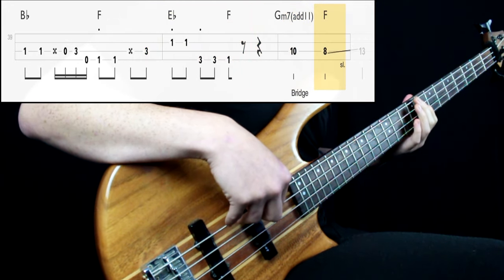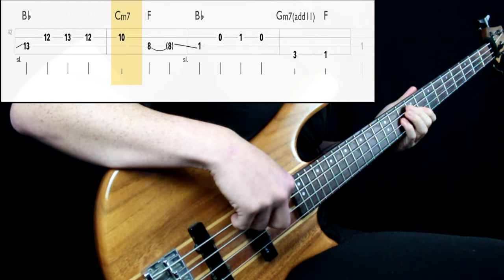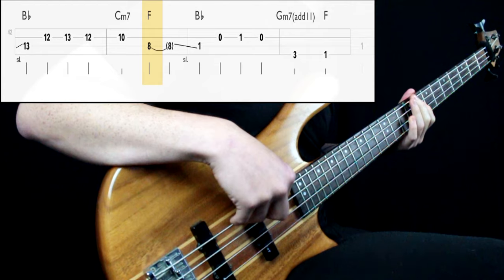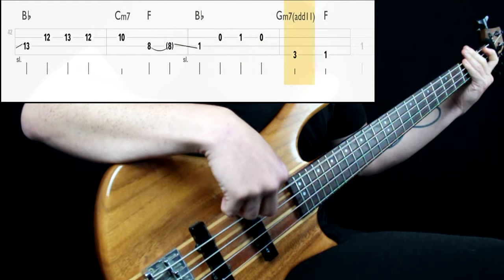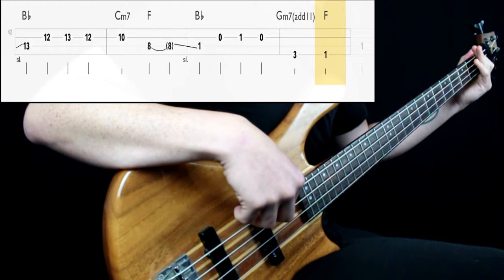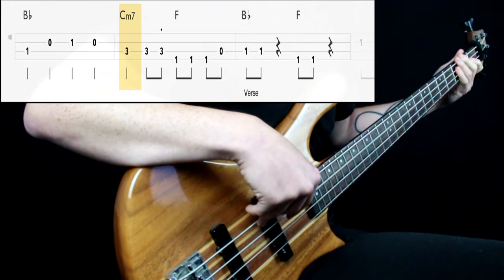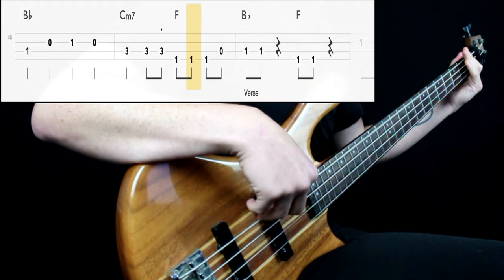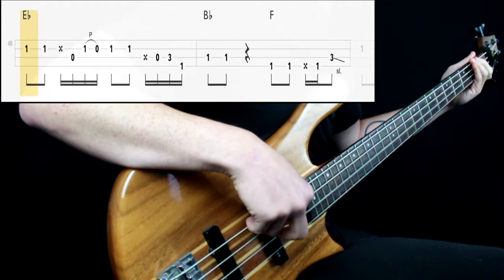Barenaked Ladies - The Old Apartment (Bass Cover) (Play Along Tabs In Video)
Bass Tone

- Bridge Action: Mid High
- Pickup Selection: Neck
- Pickup Tone: Full
- Finger/Pick Strength: Mid
- Finger/Pick Shape: Round
- Other: Played over the neck pickup, originally played on an electric double bass or double bass. Adapted to 4 string

Amp/Cab Tone

- Gain: -
- Bass: -
- Mids: -
- Treble: -
- Pedals: -
- Other: Just DI

Mixing

- EQ: Boosted low end, presence at 300hz, 1k, 2k
- Compression: Mid Amount
- Other: -

Transcription Sources

- Isolated Track: No
- Live Videos: Yes
- Clips: No

Need more tips? Just comment

*Gear: Taurus t-24 Washburn 4 String Bass (D'addario .45 Strings)/Cort CR250 Guitar/ Carlsbro E-Drums - Radial JDI DI Box - Behringer U-Phoria UMC1820 Interface - PC (Cubase) - Waves GTR/Amplitube/Guitar Rig Amp Emulators/Superior Drummer - Waves Plugins - Sony Vegas - Audio Technica m50x Headphones